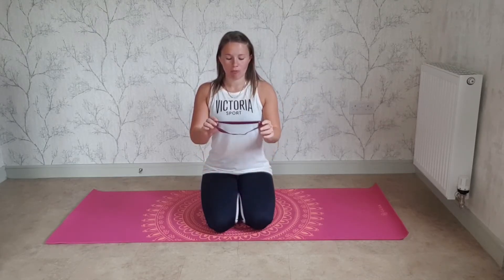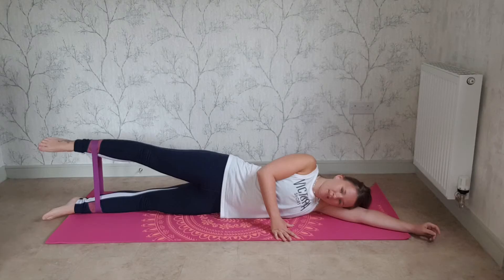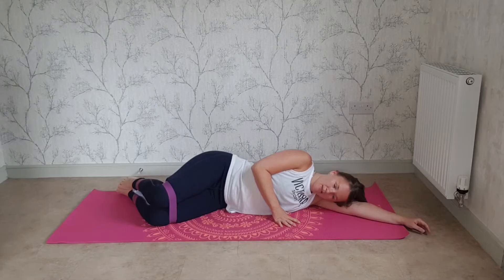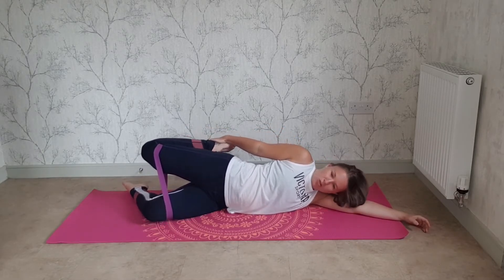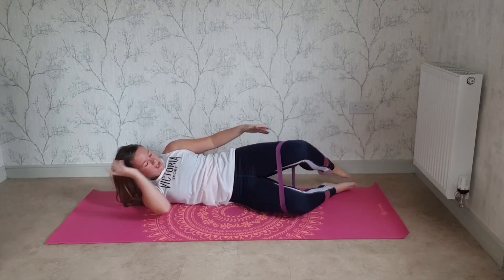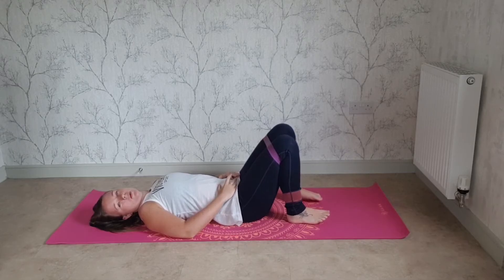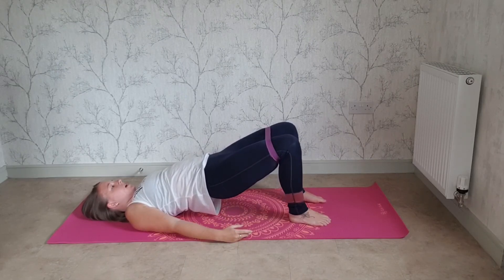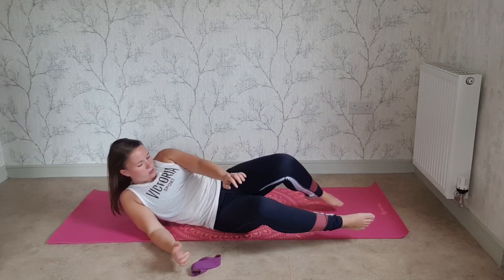Small routine with a Band